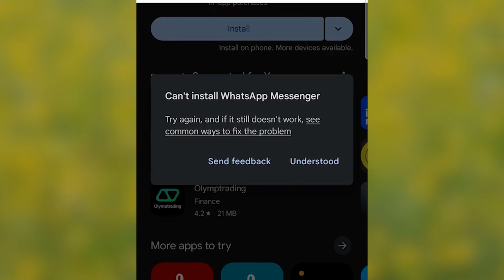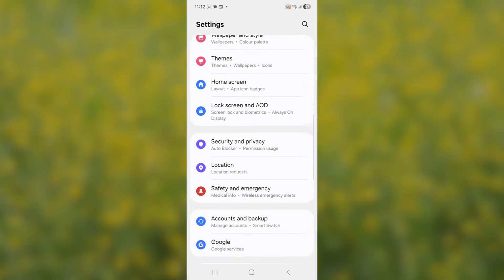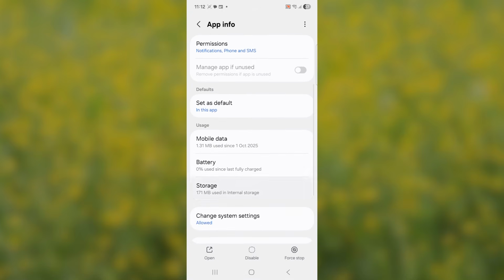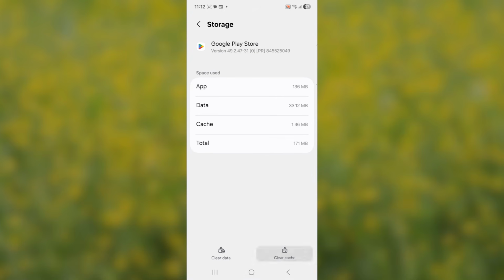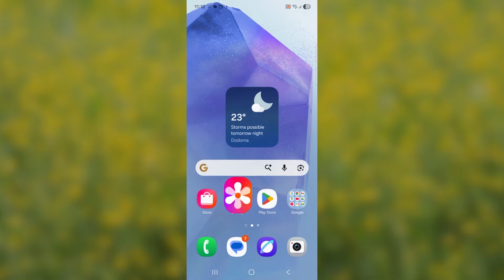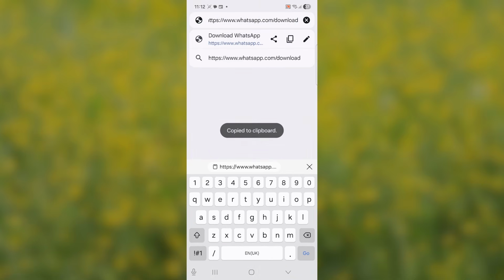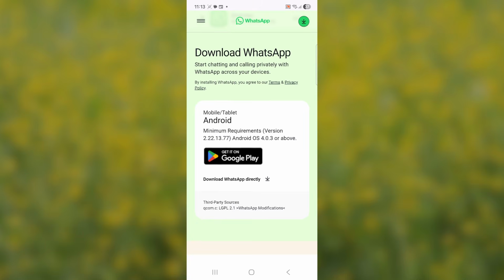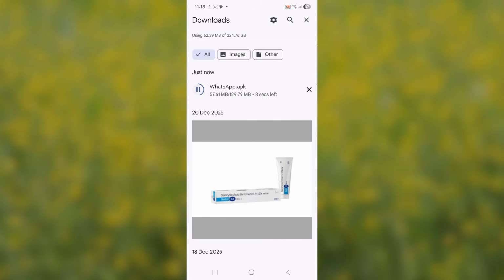Fix Can't Install WhatsApp Messenger on Android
There is an issue affecting some Android users. When you try to download WhatsApp Messenger  from the Google Play Store, you may get an error saying “Can’t install WhatsApp Messenger.”

Install the APK and you will be able to use it without any issues.